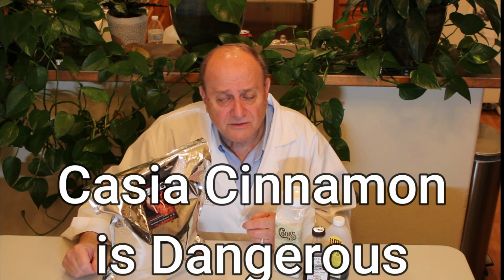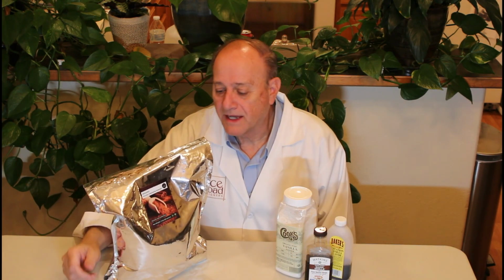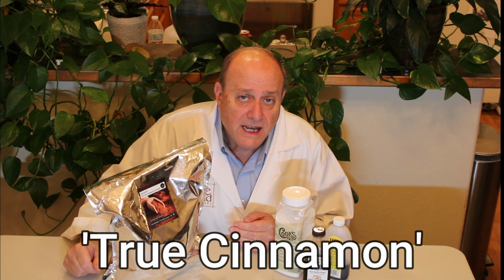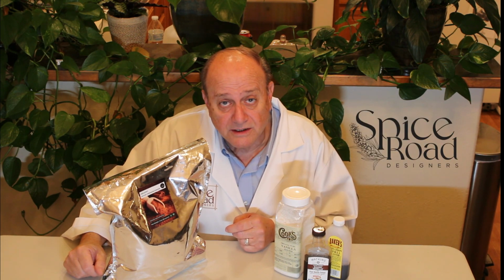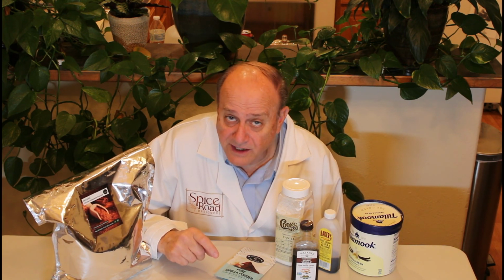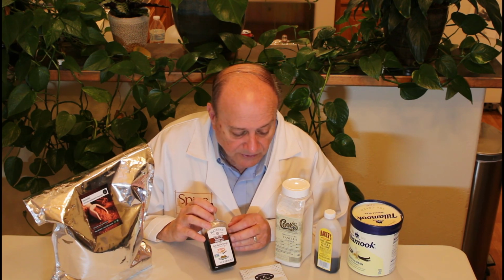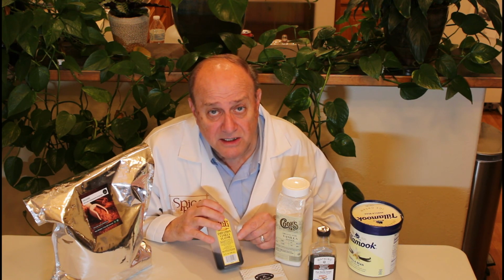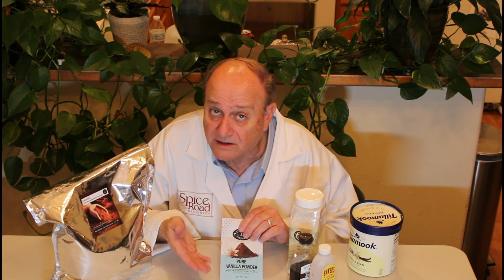True Cinnamon and Vanilla Scam Kitchen Science Short SpiceRoadDesigners.com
True or Fake Cinnamon?  When is a Vanilla Bean, not a Vanilla Bean?   A deep look into these major players in the world of flavor.
When should you use these and which should you avoid altogether?   To bake or not to bake, that is a valid question.